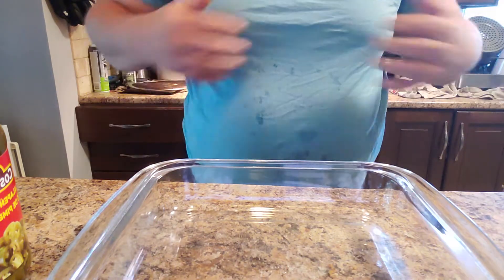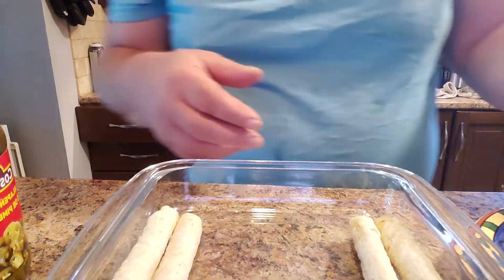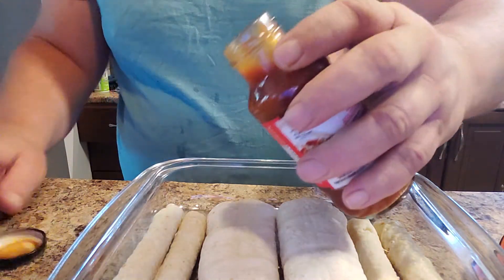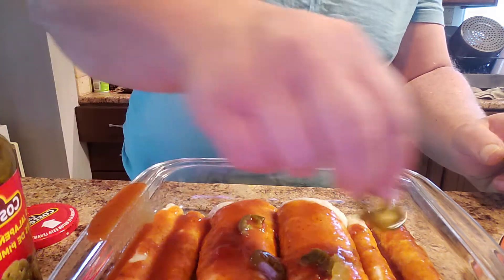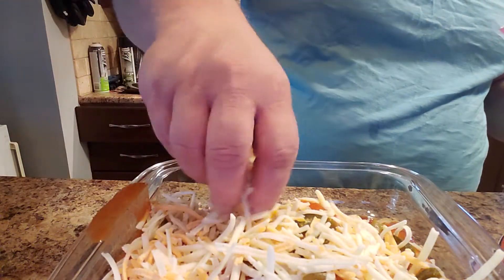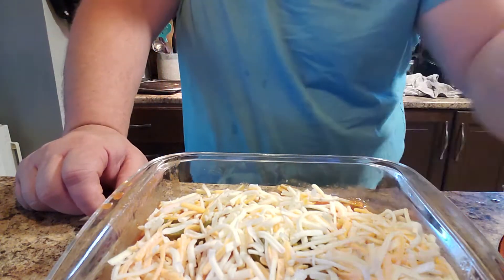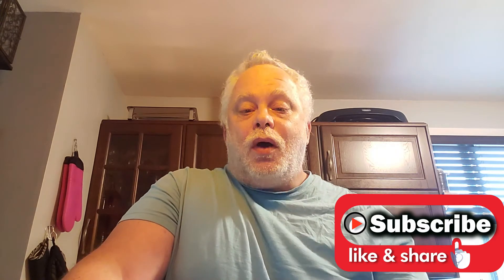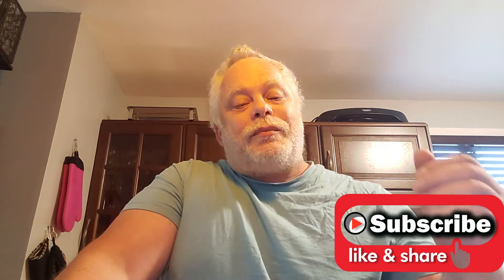Almost Instant Mexican